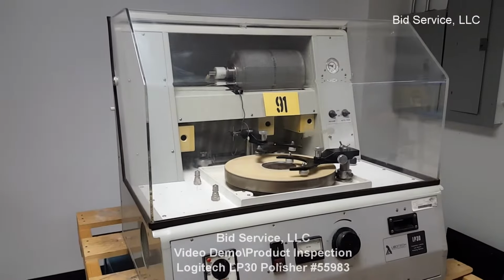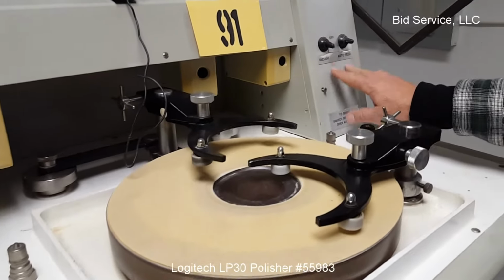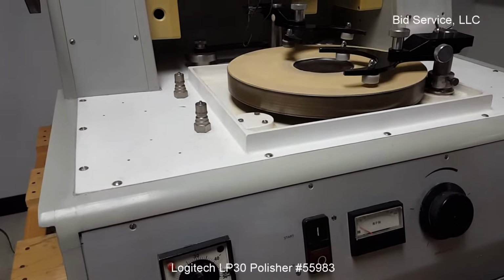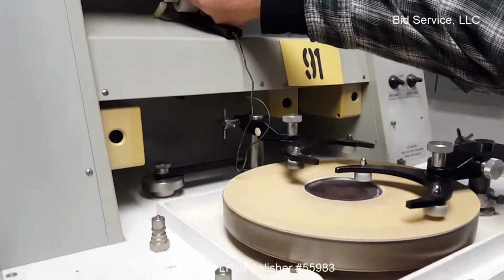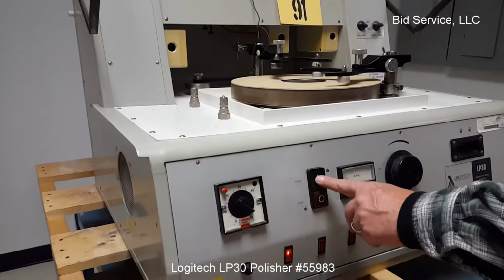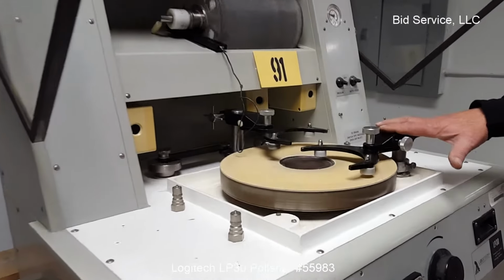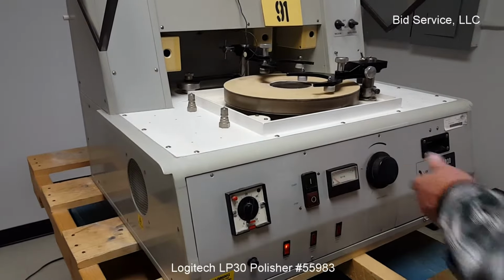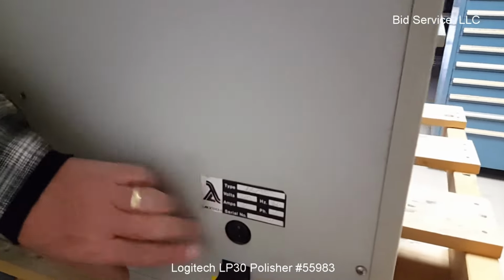Logitech LP30 Polisher #55983